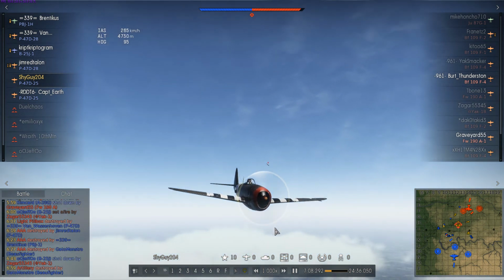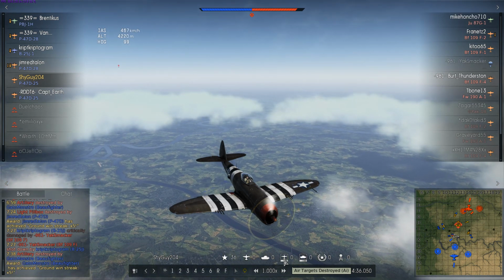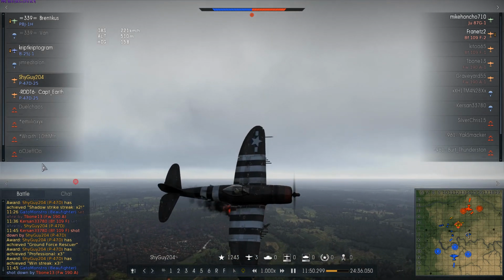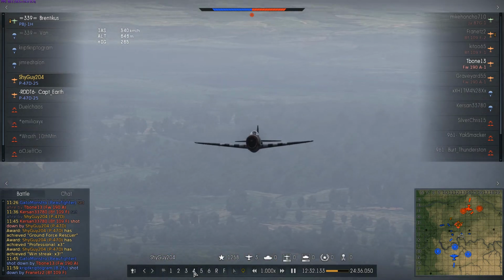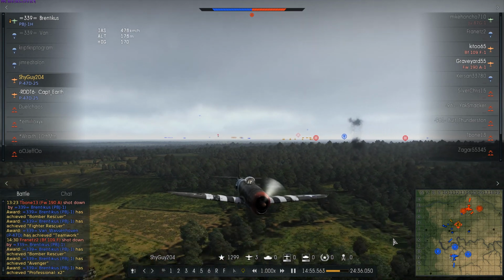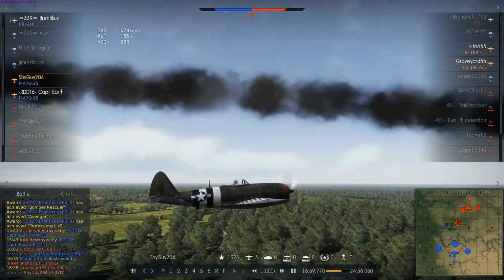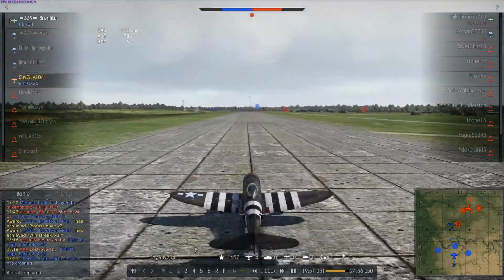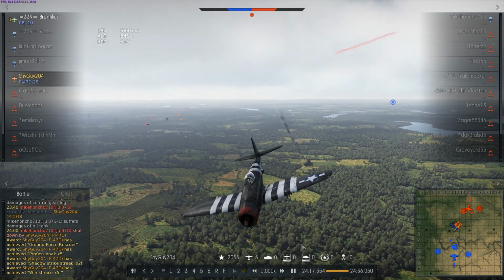THUNDERBOLT with ShyGuy204 - WAR THUNDER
If you rely on the strengths of the Thunderbolt, it will bring you home in (more or less) one piece.

March 2015

So if you enjoyed the video please pull the trigger on the Subscribe button, and if you have time give it a like, thumbs up, +1, re-tweet, or whatever is appropriate for your favorite form of social media.

Please remember to include your War Thunder nic and a description of the key points of the replay, and I'll see what I can do.

Use this link to create a free account for War Thunder and receive 50 Golden Eagles to start you on your way.

"This material is used with limited permission of Gaijin Entertainment.